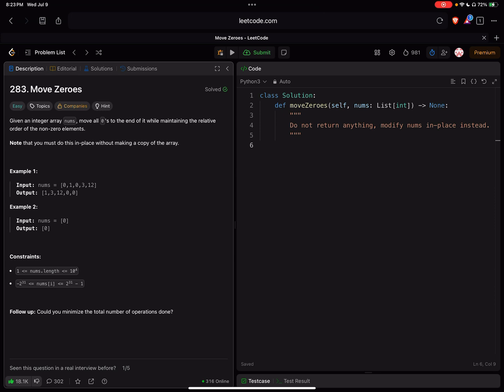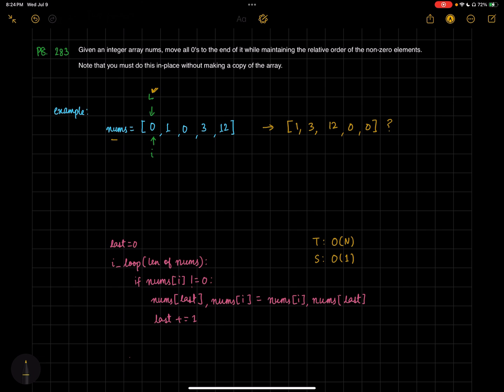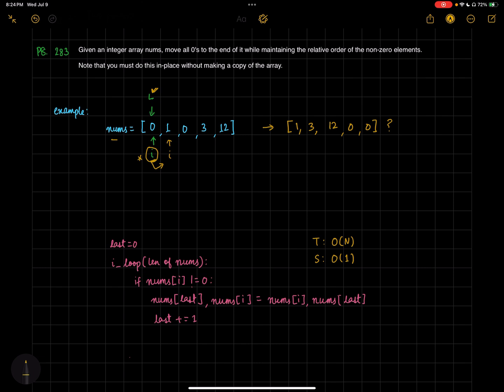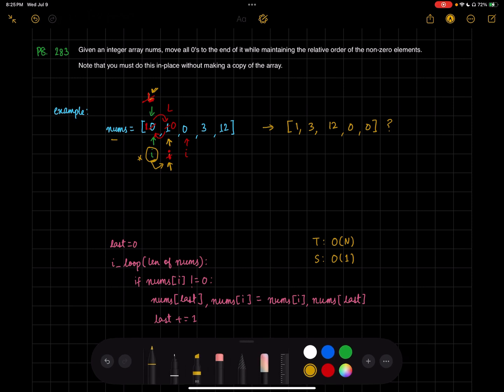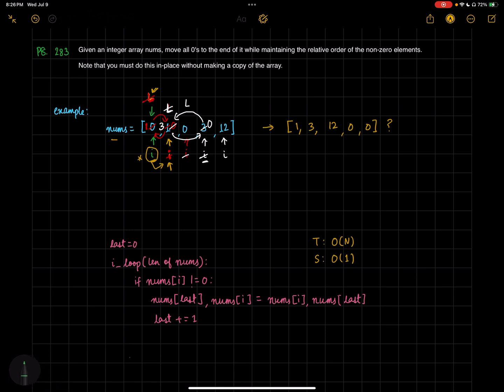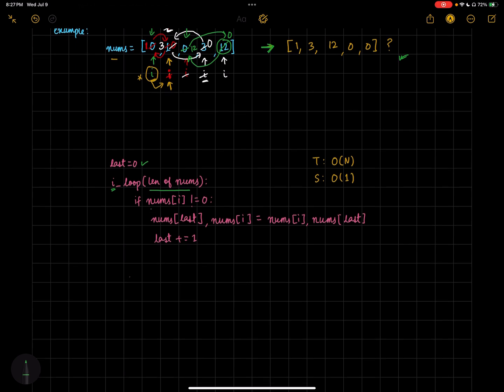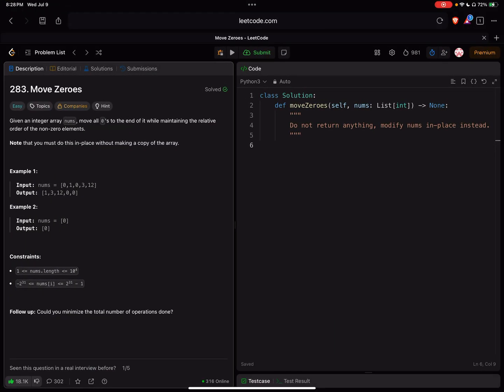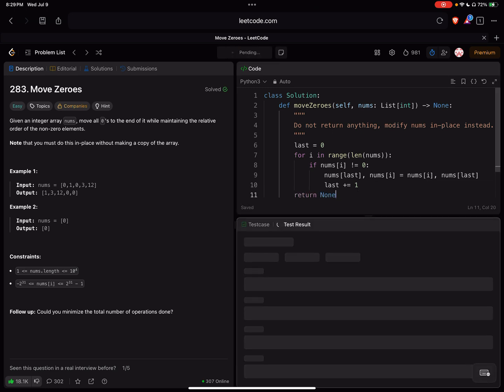LeetCode 283: Move Zeroes (Partition Pattern) - Day 2 | Ace FAANG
🔍 Solving LeetCode 283: Move Zeroes as part of my
🚀 Day 2 Google Coding Interview Prep Series — focused on Two Pointers, Partition, and Sliding Window patterns.

✨ Follow the entire 30-day grind:
Day 1: Sliding Window & Strings
Day 2: Two Pointers & Partition (this series)
…and coming up: Prefix Sums, Kadane’s, Trees, DP, Graphs, and full mocks.

✅ Drop your toughest problems in the comments, or share your prep goals — let’s crack Google together!